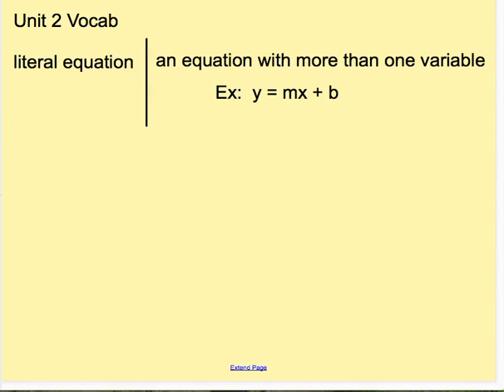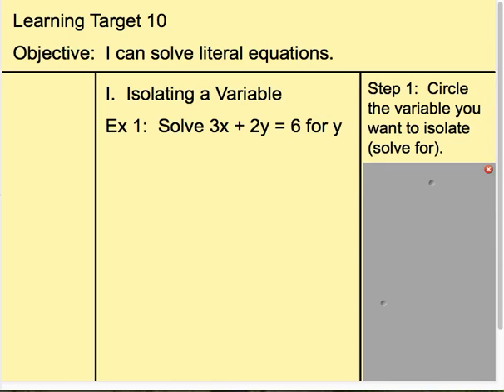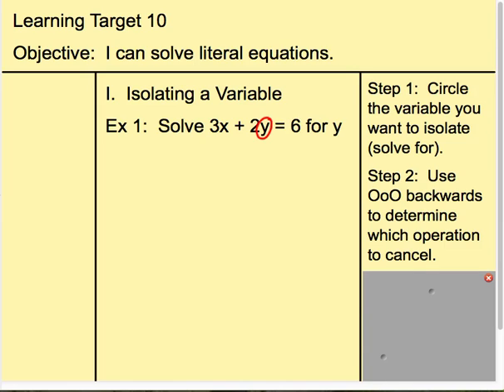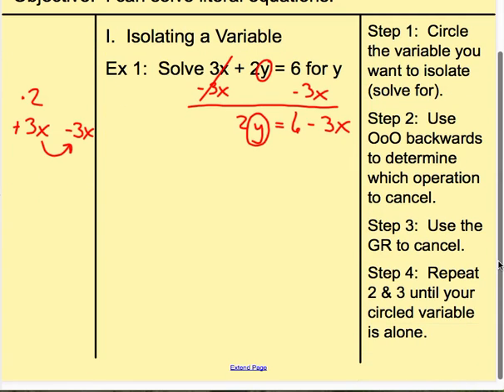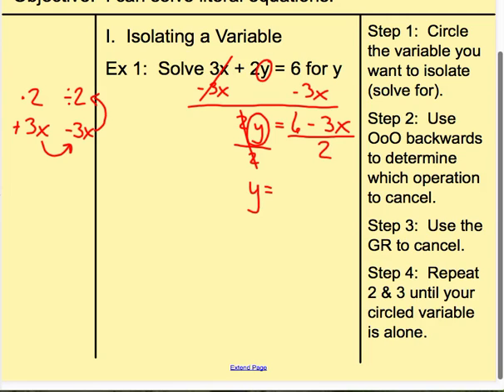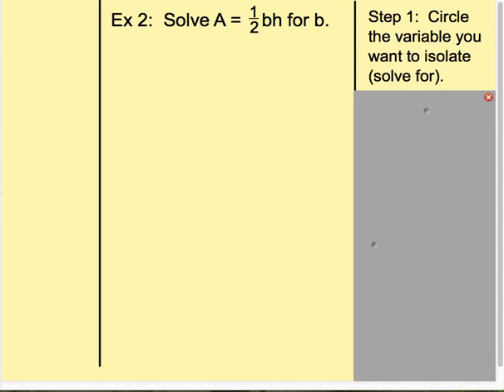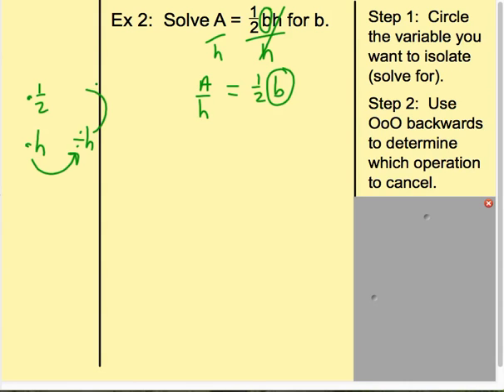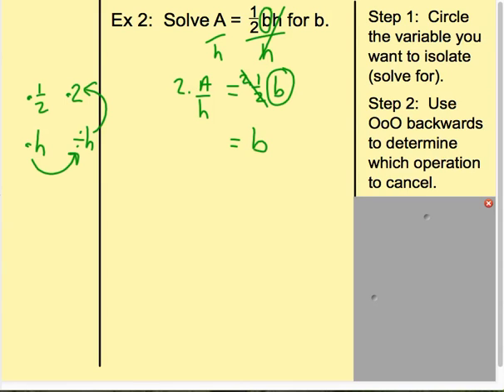Solving Literal Equations